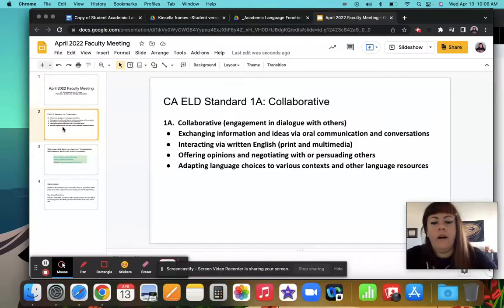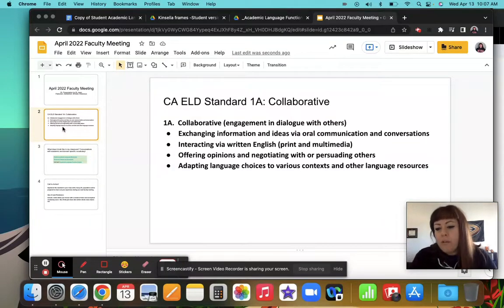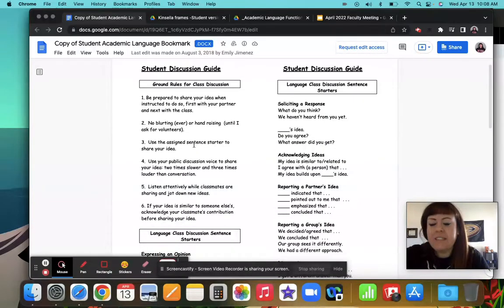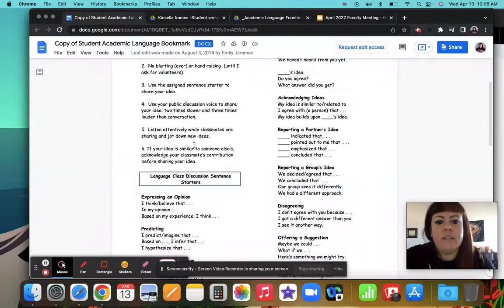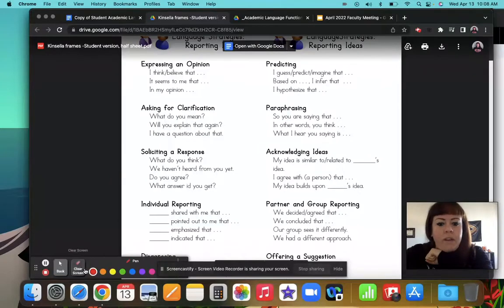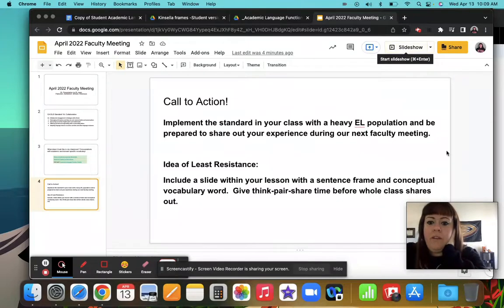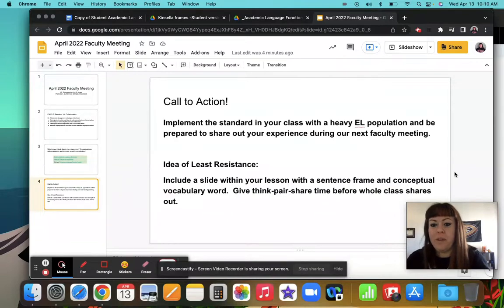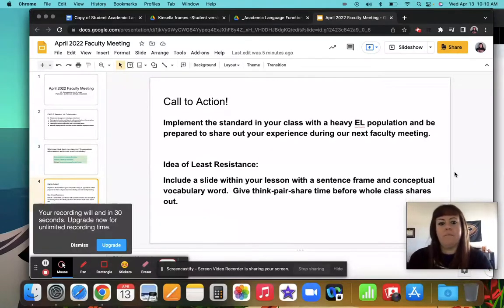April EL Presentation for Faculty Meeting 2022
ELD Standard 1A: Collaboration and discussions.
Link to presentation here with other resources hyperlinked.